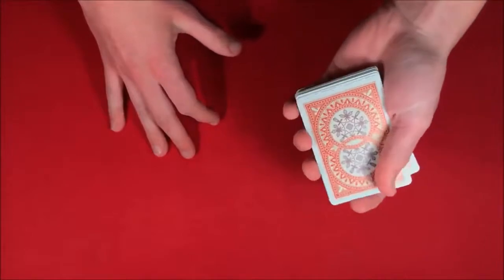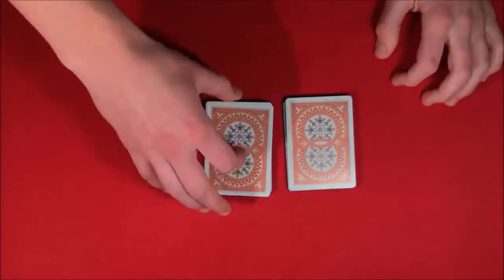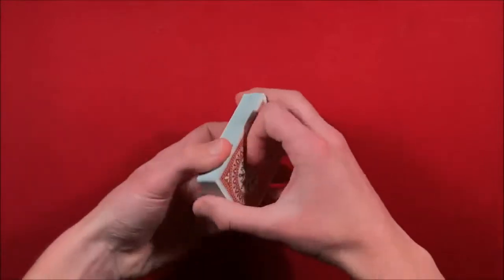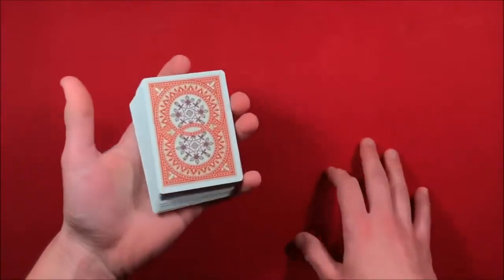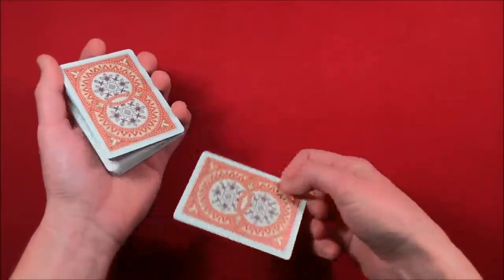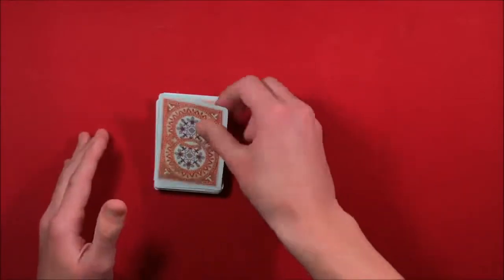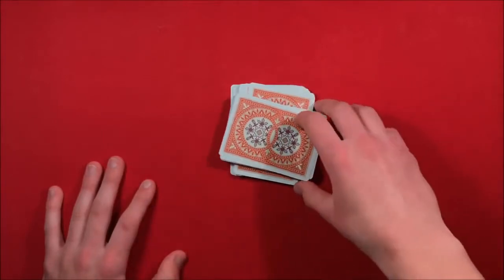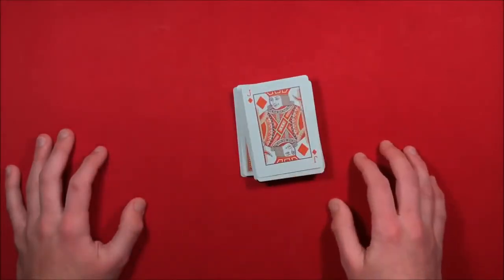Absolute Best Card Trick for Beginners!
If you are new to magic tricks, this card trick is the perfect start. This video shows you step by step how to master this easy card trick for even beginners.

I will be uploading 3-10 of the best videos daily to YouTube, Facebook and Twitter on a wide range of topics. Some of these topics will include: hunting &amp; fishing, cars, how to build, house projects, MMA, sports best plays &amp; hits, woodworking projects, survival tips and so much more.

Ultimate Prank Kit $30
10 piece fake outlet sticker $10
Remote Controlled Cockroach$15
Shock Pen $4
Exploding Golf Ball 3 pack $10